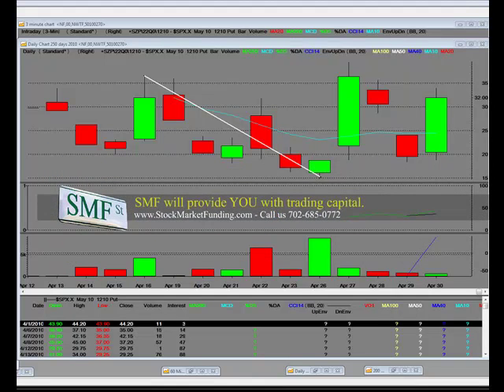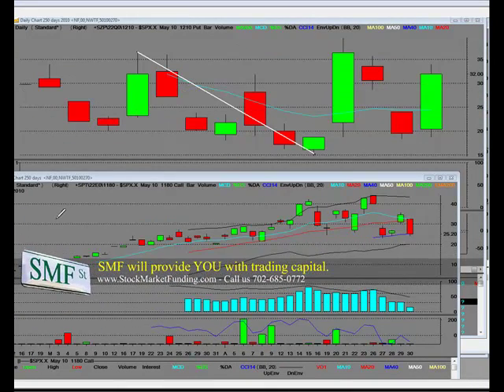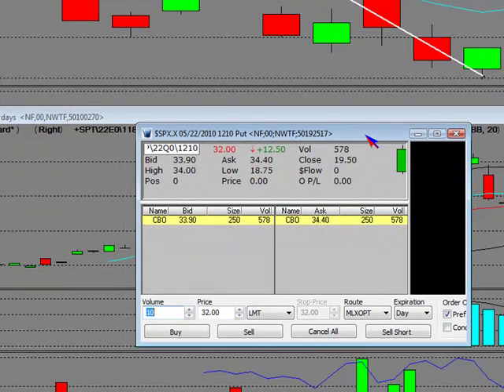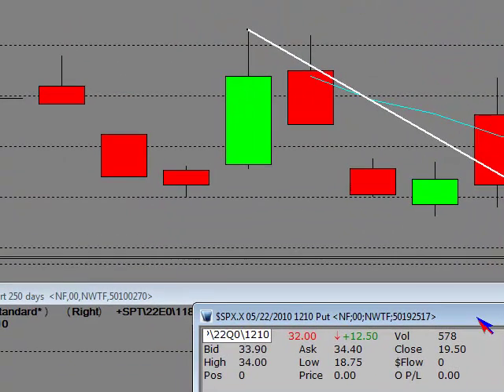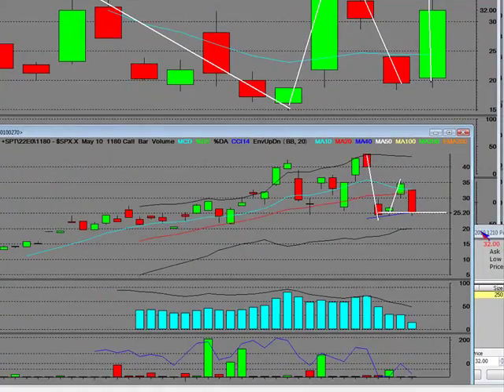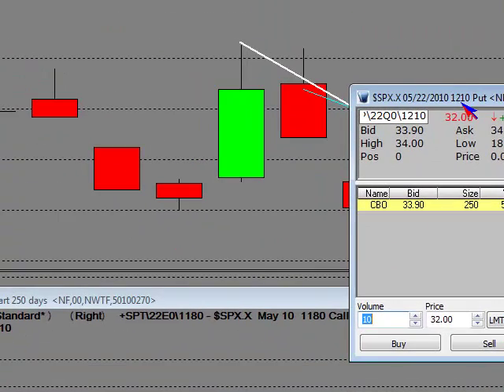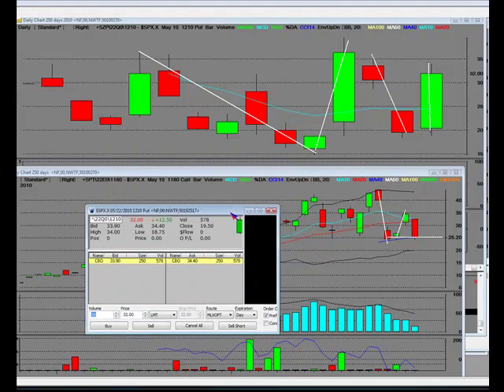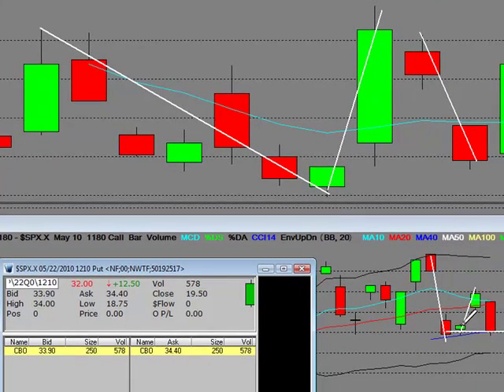SPX S&P 500 Index Options Trading Strategies With Calls and Puts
SPX S&P 500 Index Options Trading Strategies With Calls Wall St Puts S&P 500 Index Technical Analysis 4 Stages Market Tops Index S&P 500 Index